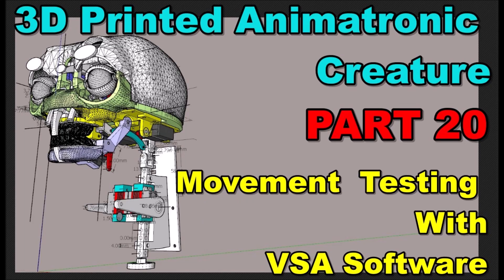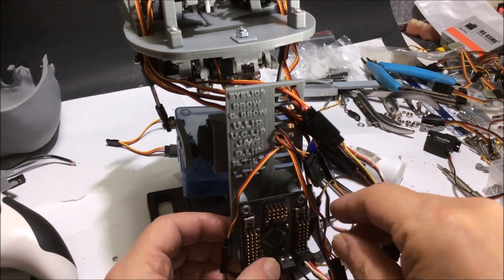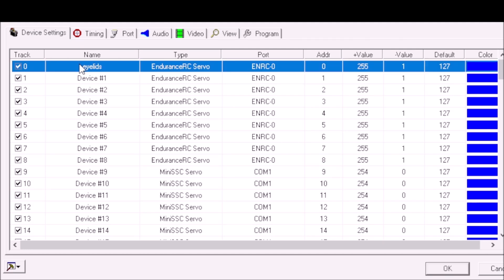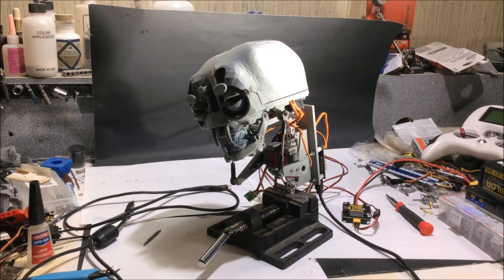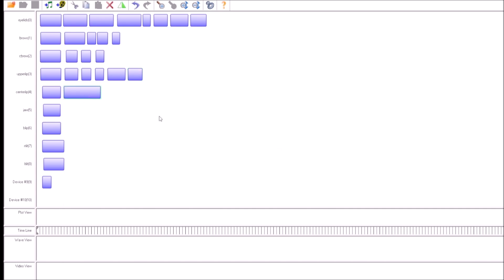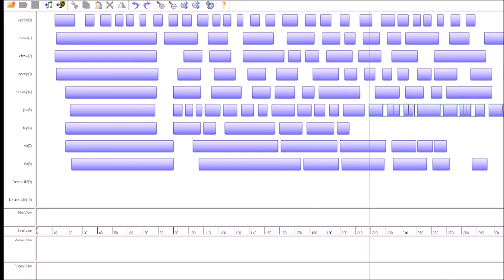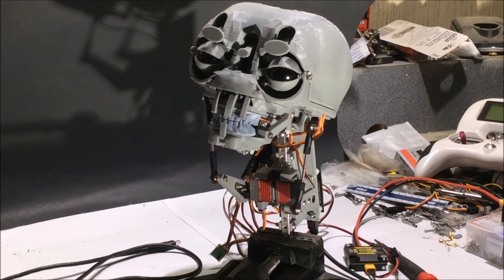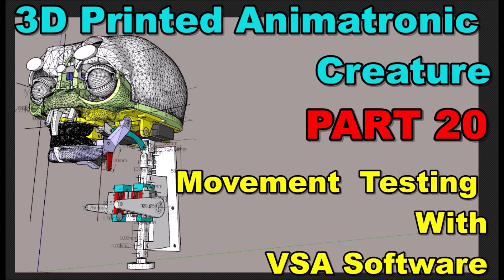3D Printed Animatronic Creature Part 20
3D Printed Animatronic Creature Part 20 Movement Testing With VSA Software 3dprinting elegoo animatronic 3dprinters creatureconcept robotics artists servocity Thank You Everyone for the likes and to the subscribers to my channel.